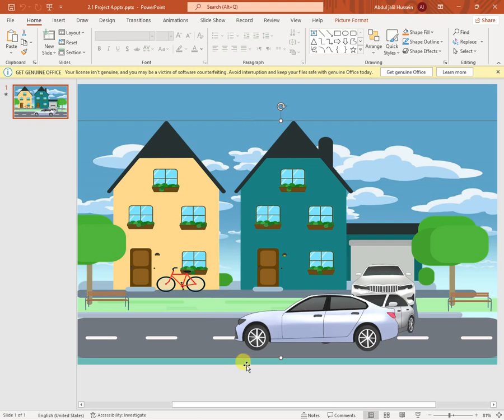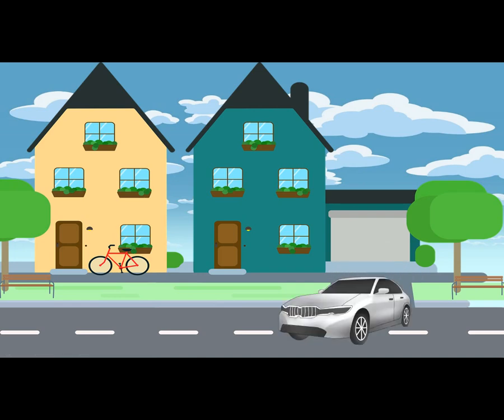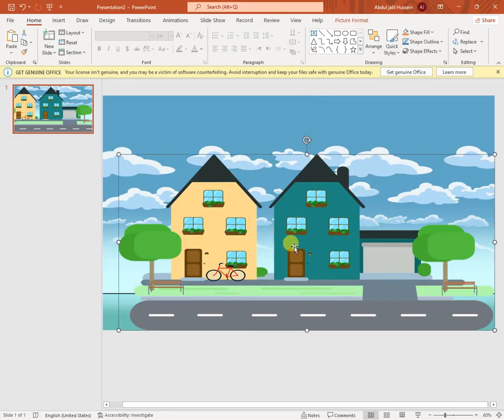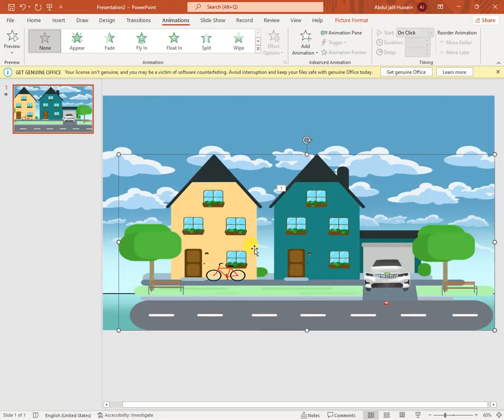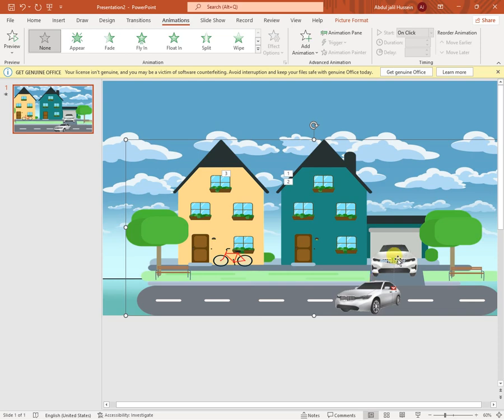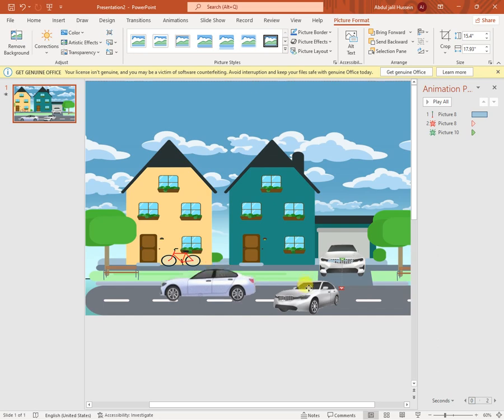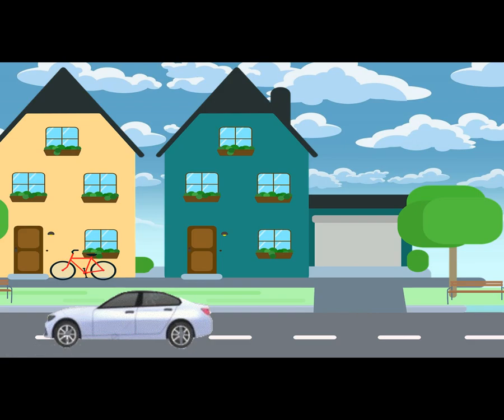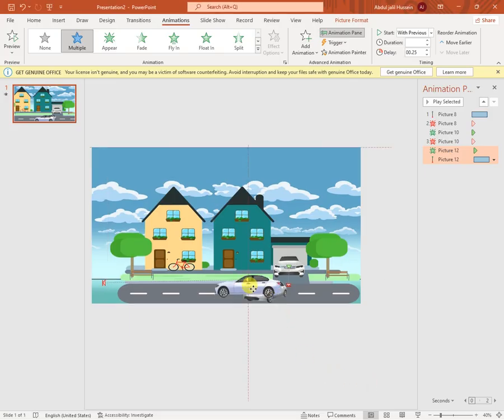In power point animation lesson 1 project4| Microsoft PowerPoint Tutorials